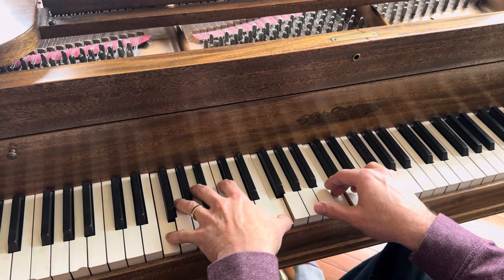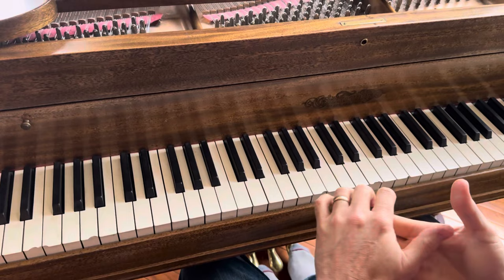Simple underscoring on piano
A way to do interesting underscoring when someone is speaking.

The basic idea is to play a C chord in the right hand an play a C, D, E, and F in the left with each being a measure.